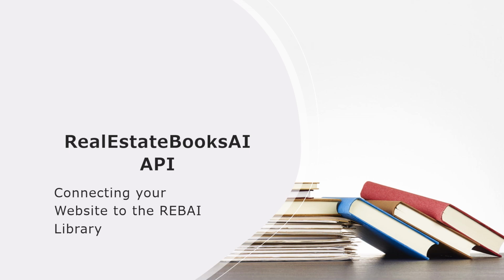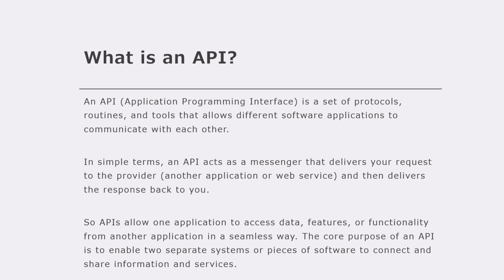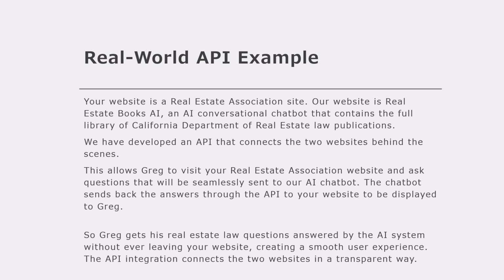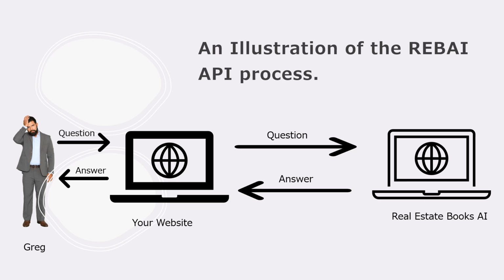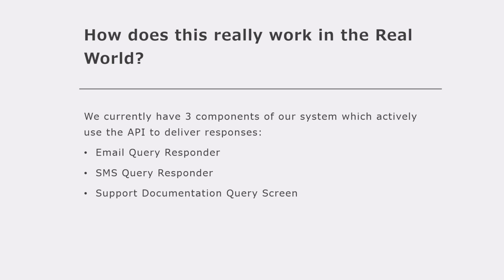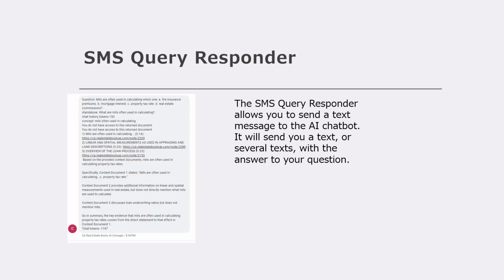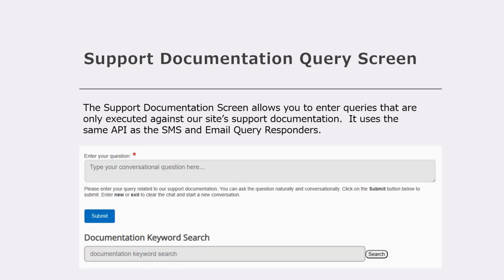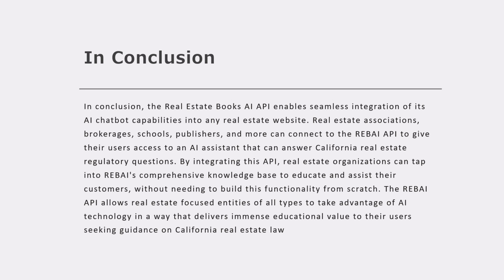Real Estate Books AI API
A brief discussion of the Real Estate Books AI Library API and how your website can take advantage of it's AI assistant capabilities.